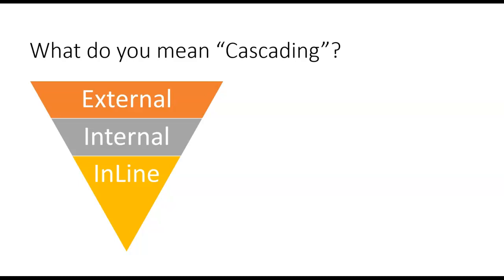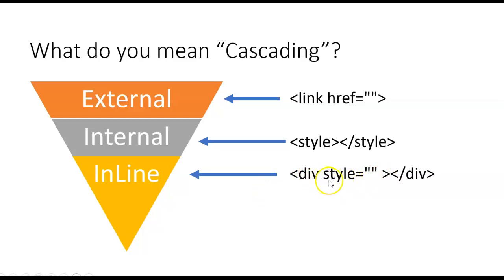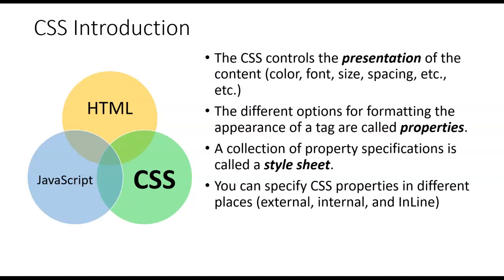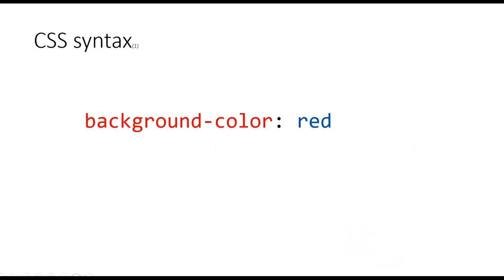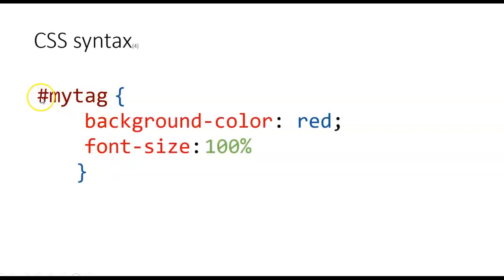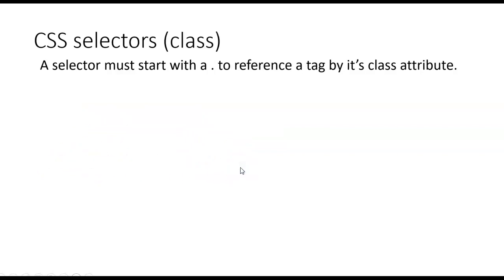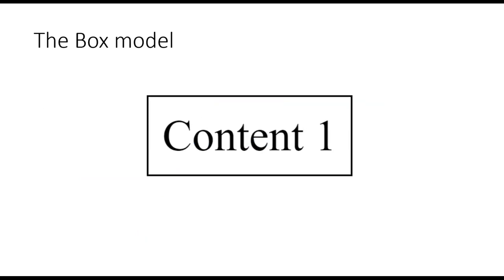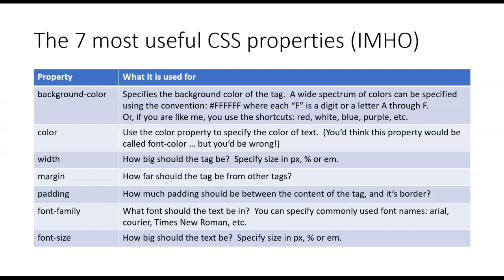Chapter 4 .1 - CSS